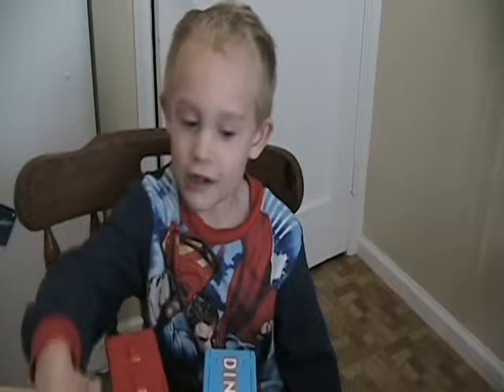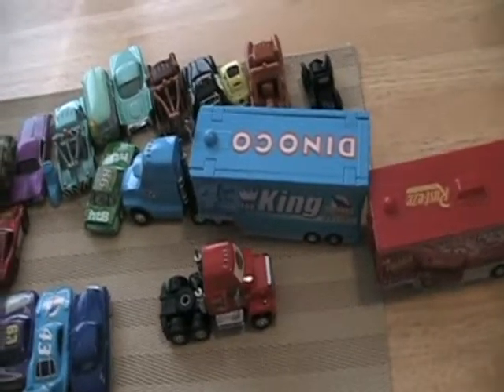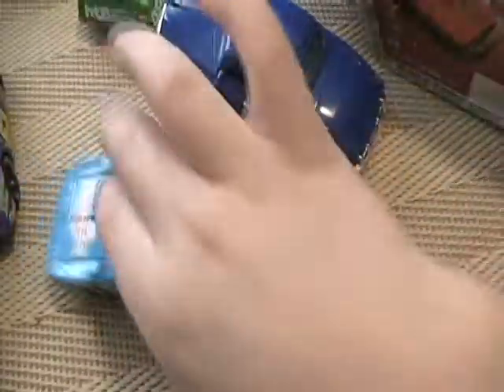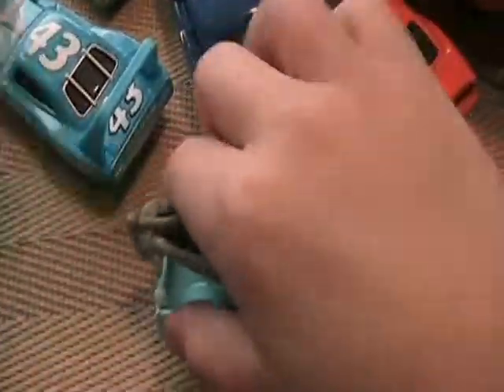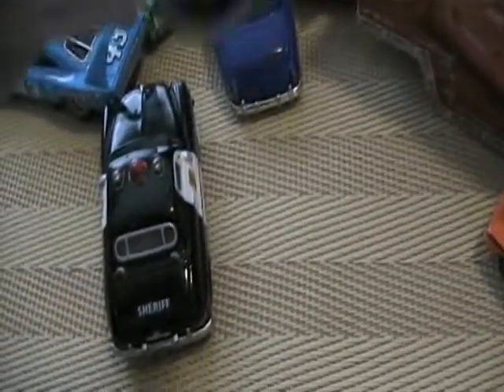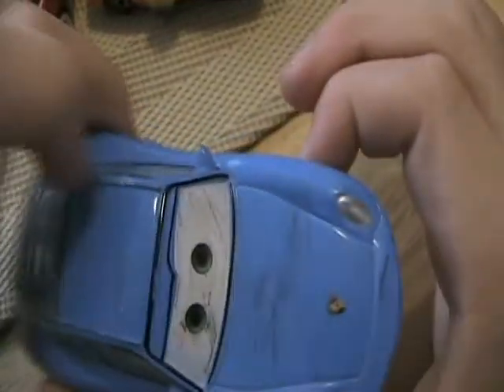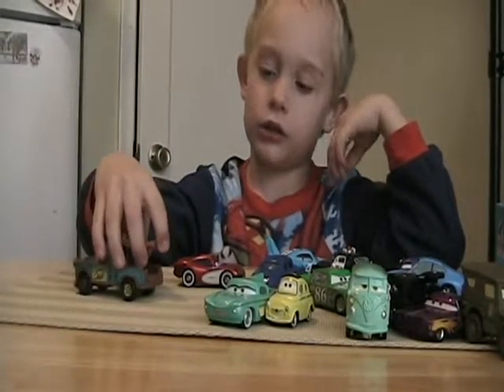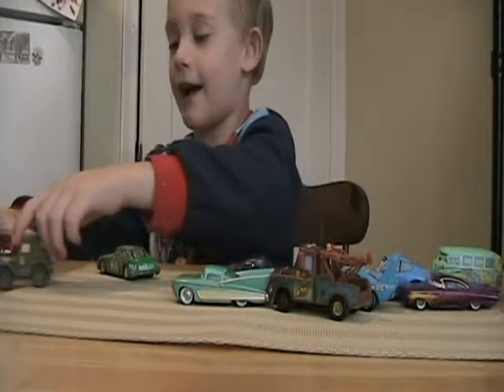Disney/Pixar Cars (first movie) Character Collection Review & Play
In one of our larger collection videos yet, the OK Goodreview team tackles the 1:64 toys from the first Cars movie, 21 in all! The entire town of Radiator Springs (excepting Frank the Combine and Bessie) are present and accounted for as well. Leo then takes the wheel with some play time "cartoons", complete with a number of his impressions, including Mater and even some songs.

Please note that comments to OKG videos that contain ANY link(s) will be deleted automatically.